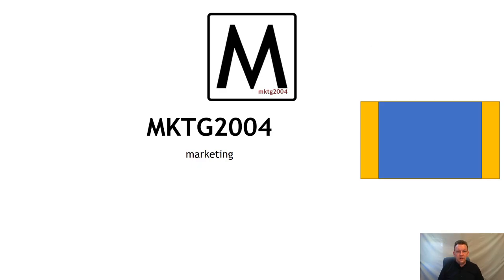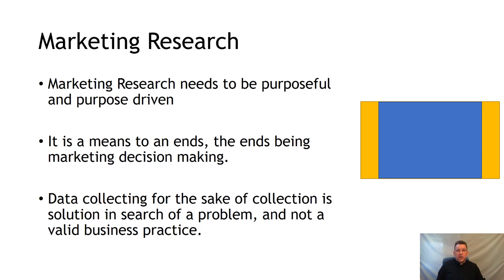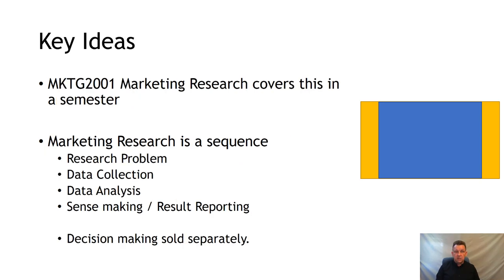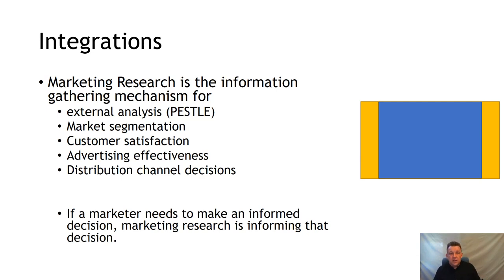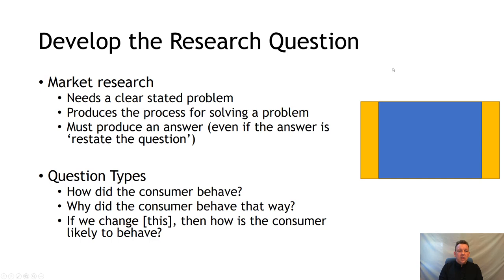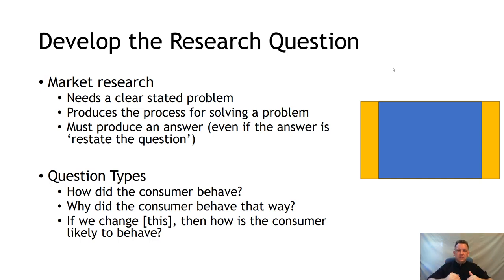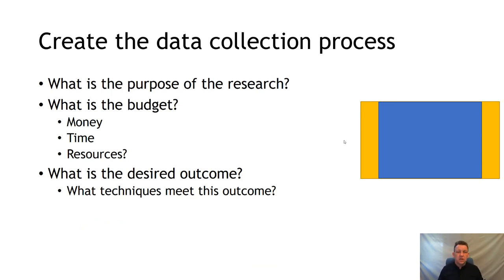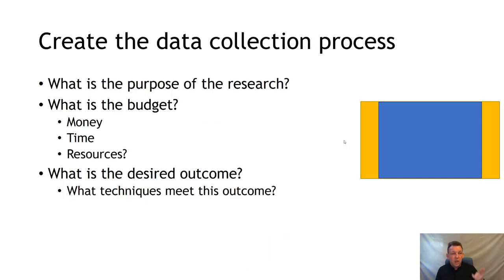MKTG2004 Marketing Week 7 Market research